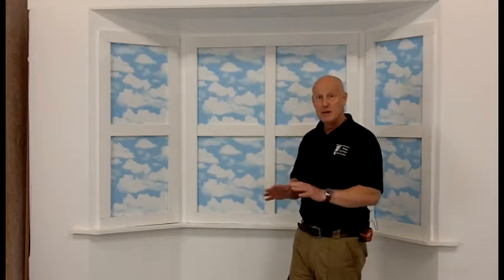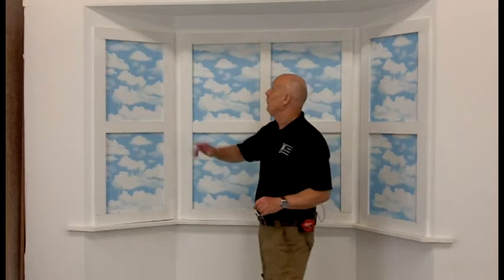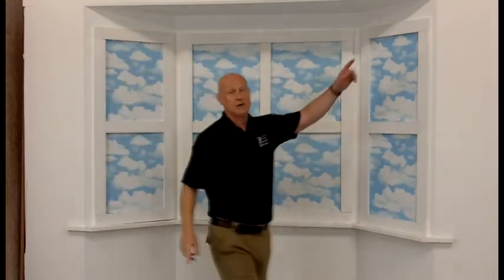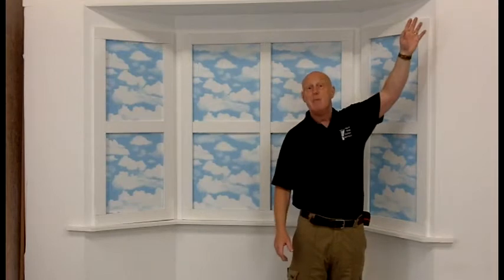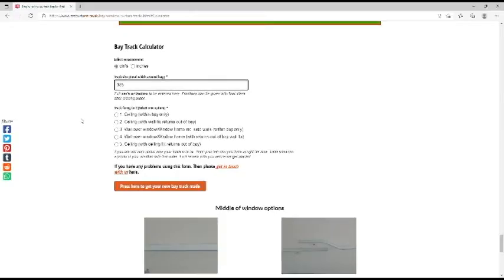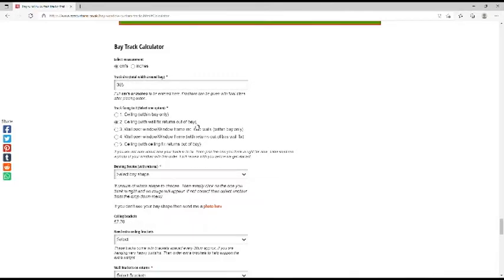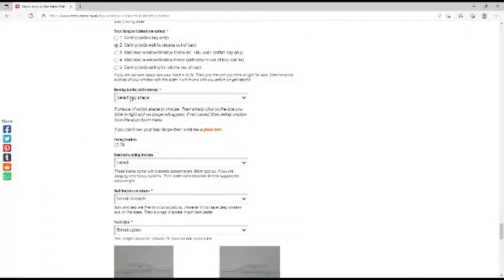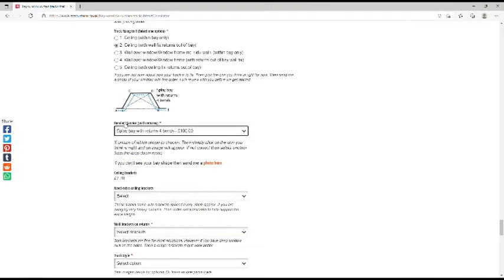custom bay track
A quick guide on how to order a custom made bay window curtain track.